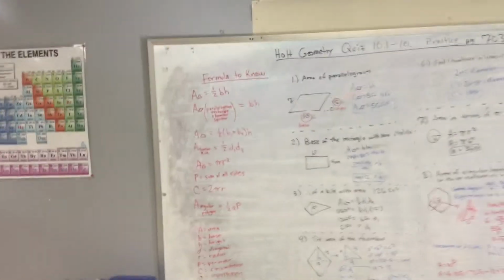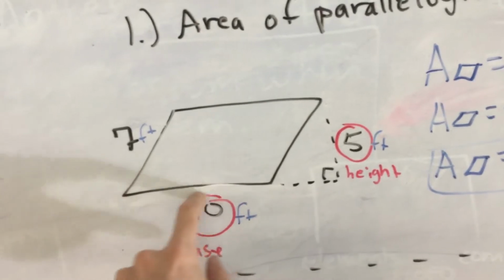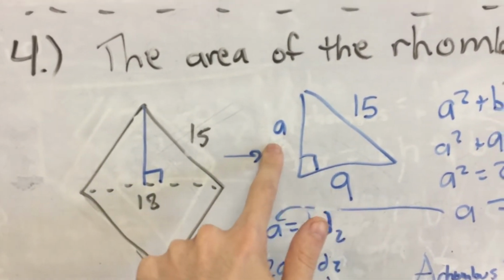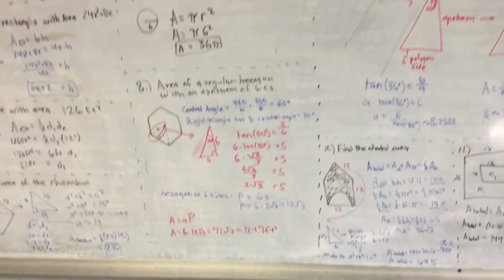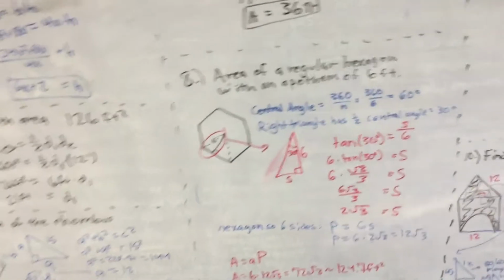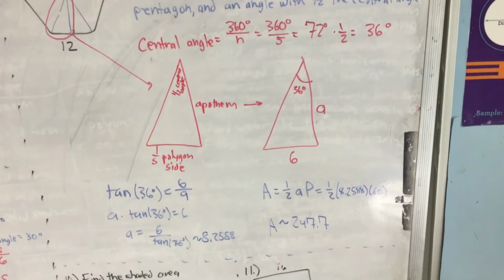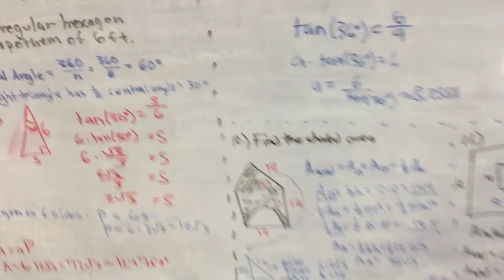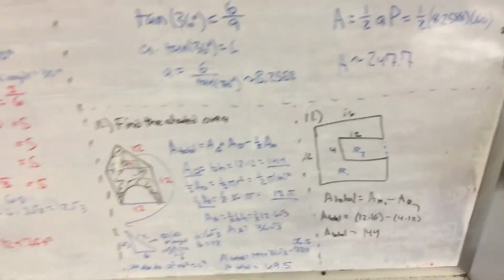Quiz 10.1-10.3 Practice Problems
I have not heard anything from you guys please communicate and let me know your questions!